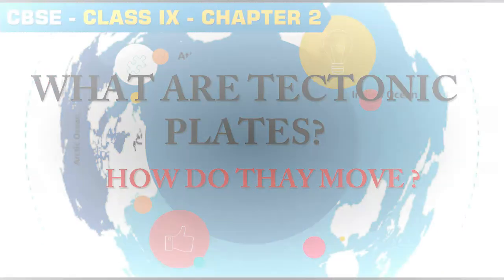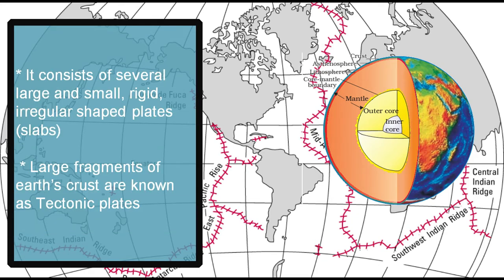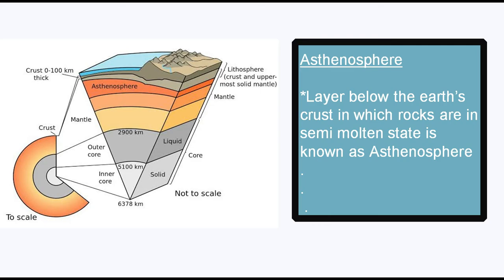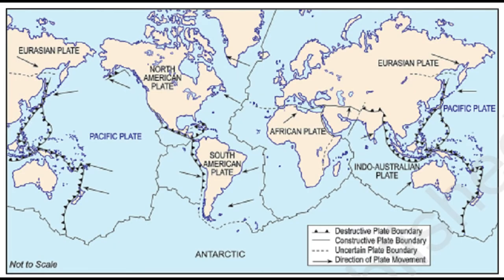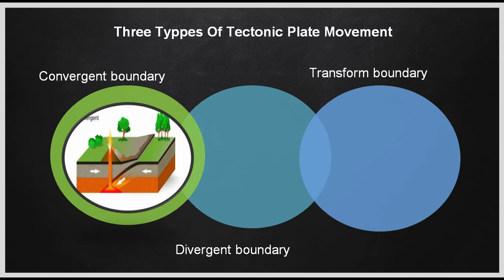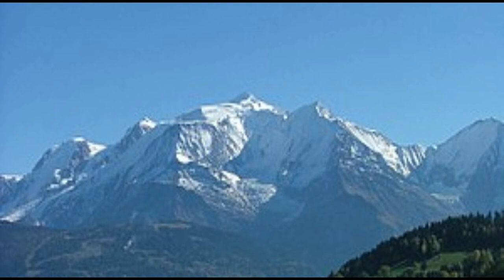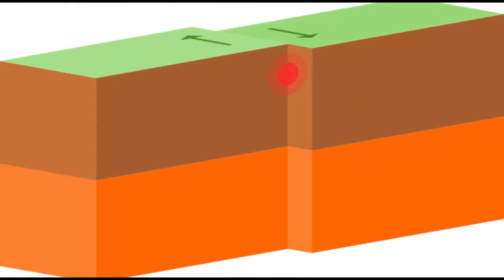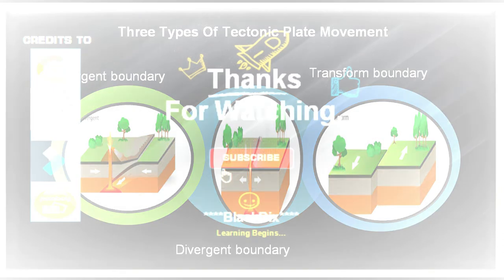CBSE/CLASS 9/GEOGRAPHY/CHAPTER 2/ India physical features/TECTONIC PLATES AND THEIR MOVEMENTS